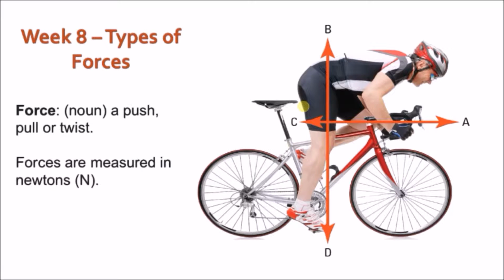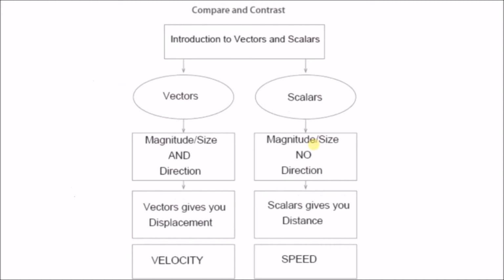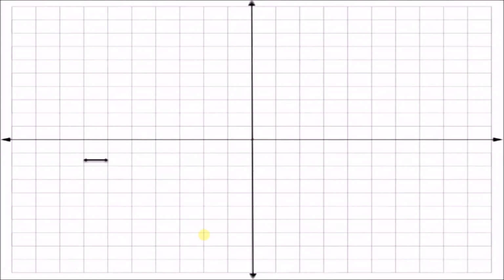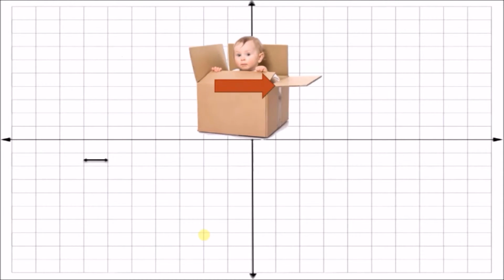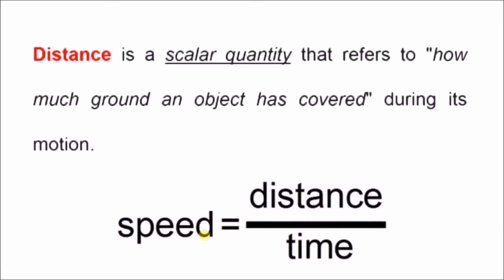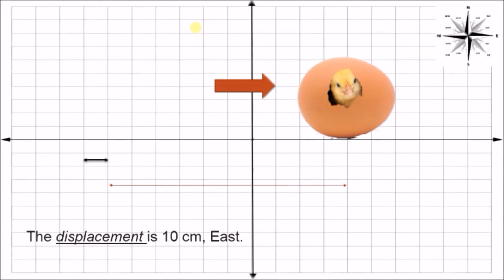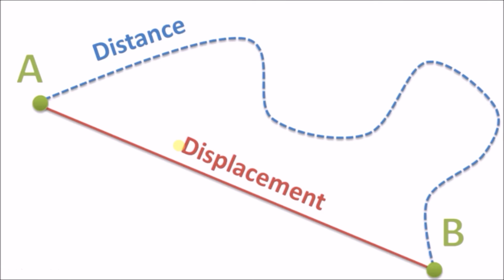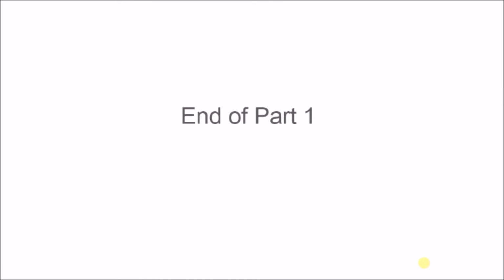Year 7C Science, Term 2 - 2016 - Lesson 1, Revision of Forces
Hola Year 7C!

This is the first video on the series Forces. This is a simple revision covering what are Forces, simple yet elegent :)